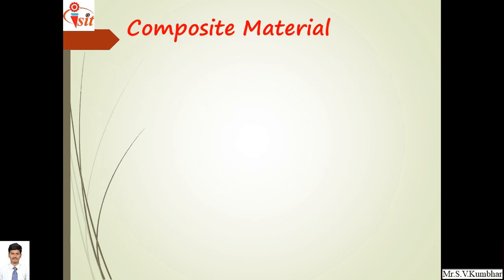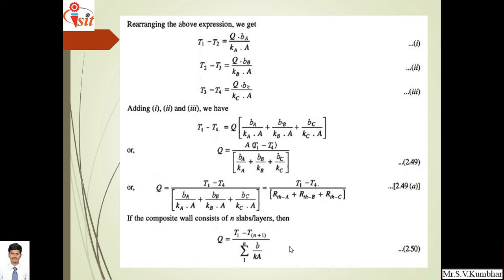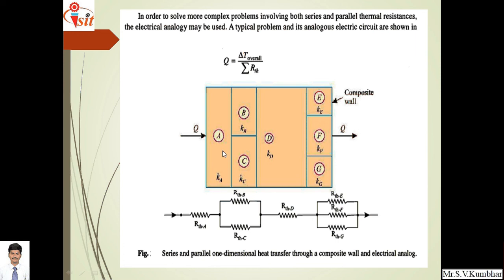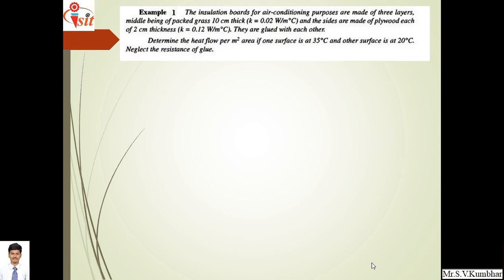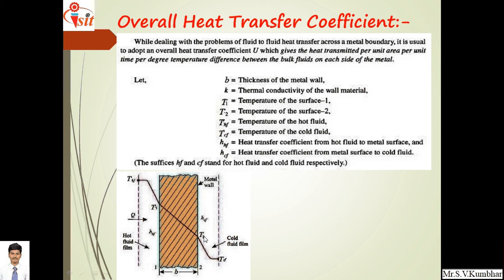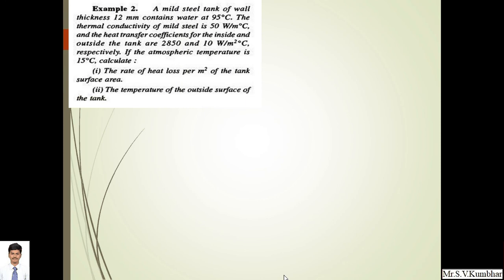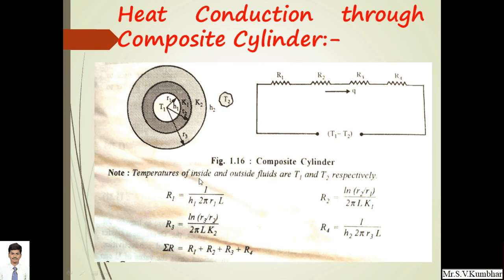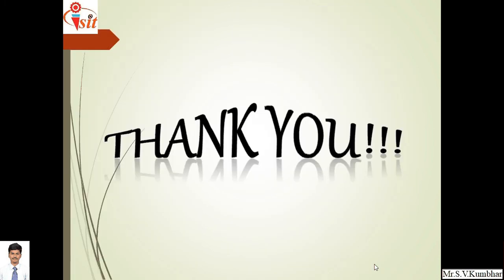Heat conduction through composite wall and cylinder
In this video, heat transferred through composite wall and cylinder is explained with examples.